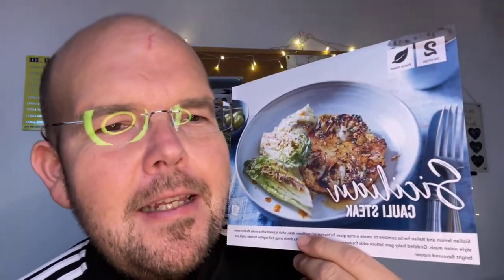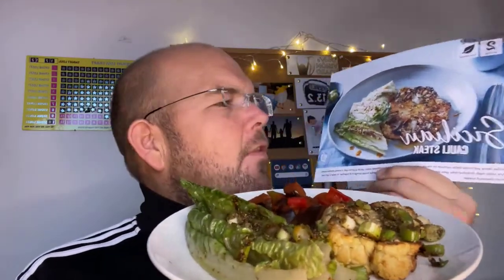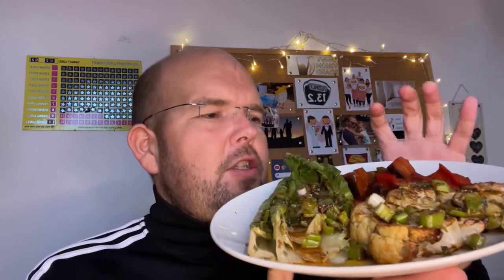🥦 Sicilian Cauliflower Steak - Free Simplycook.com box with